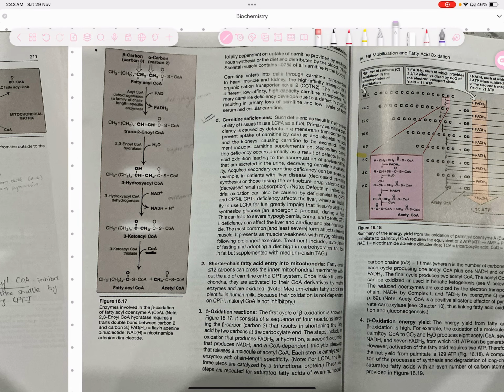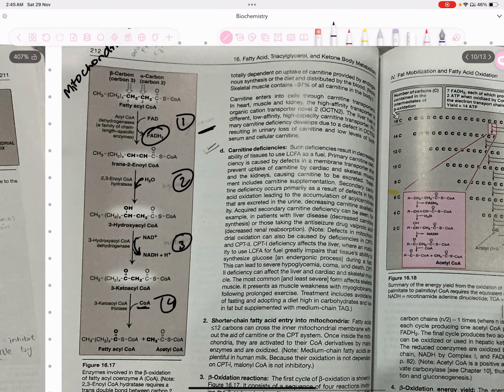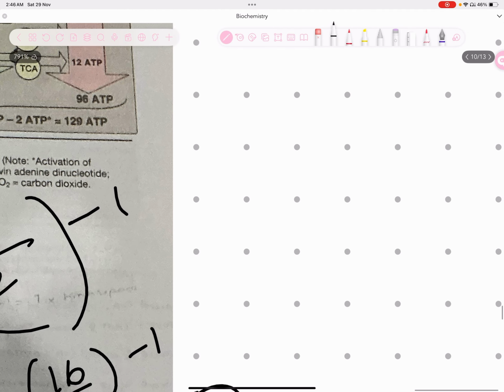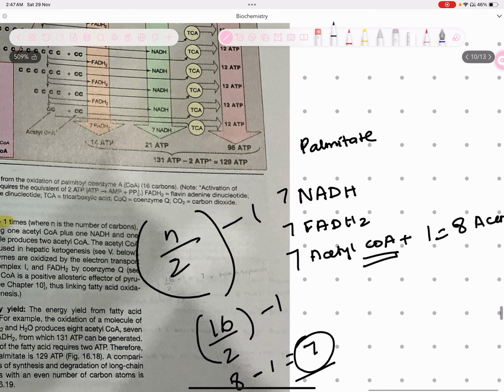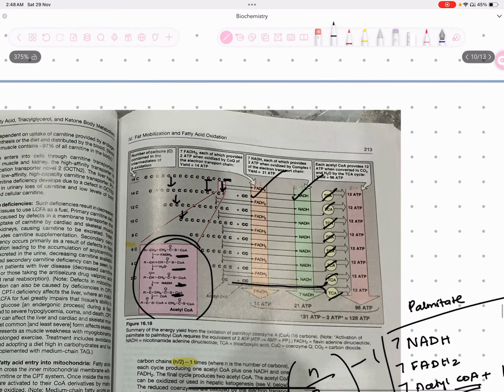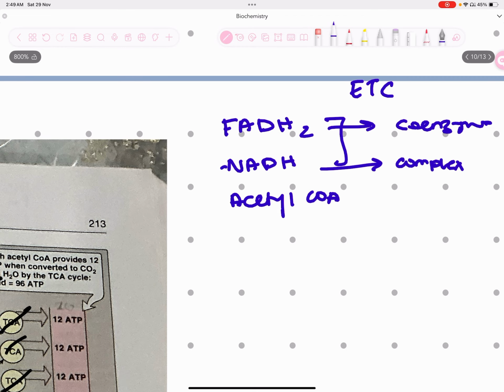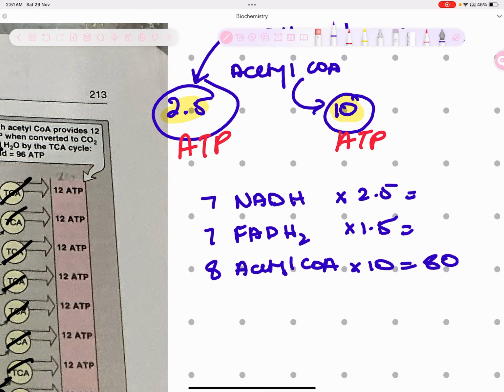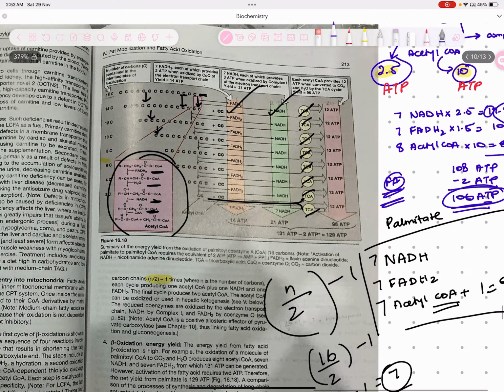Beta Oxidation and Energy yield — Chapter 16: Fatty Acid Beta-Oxidation {Part 3} - lippincott